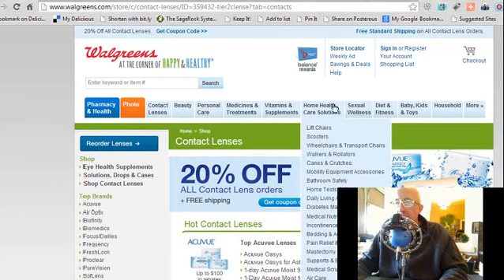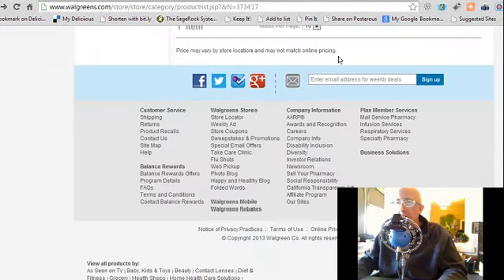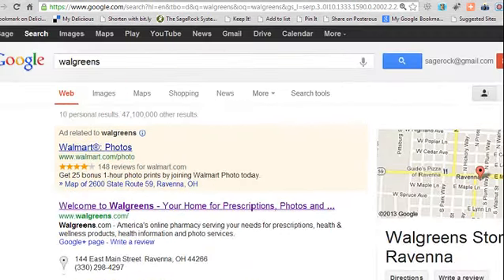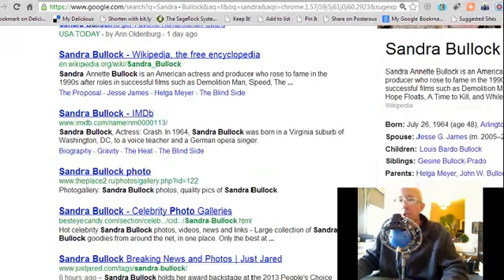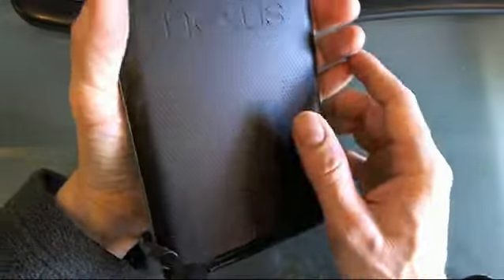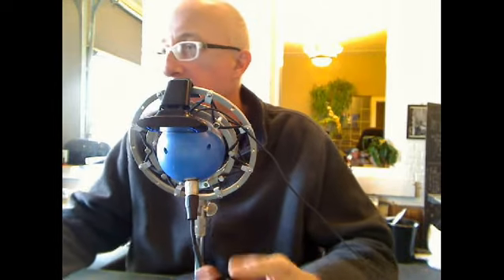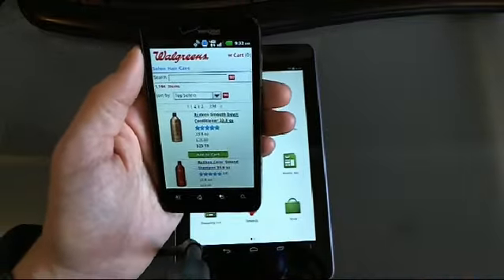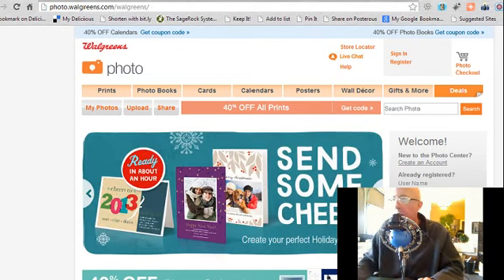A Web Marketing Review Of Walgreens